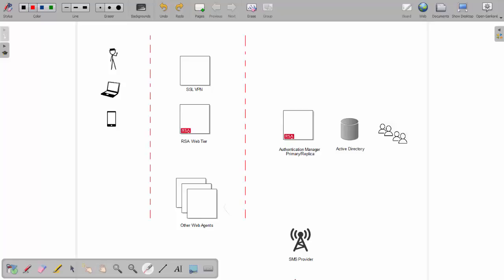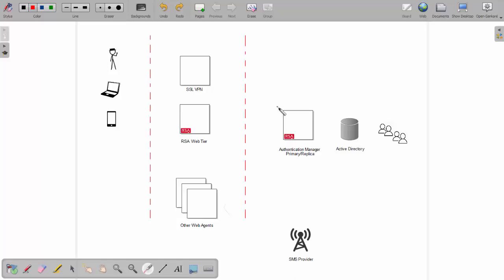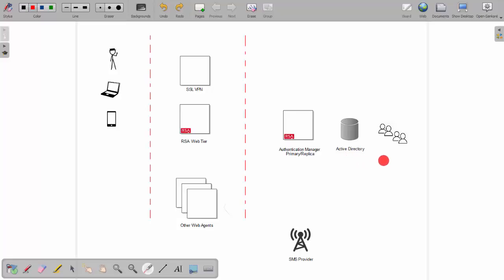RSA Risk Based Authentication - Session #3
This video demonstrates a deep and complete picture of the RSA Risk-based Authentication Engine built into RSA Authentication Manager v8.1.